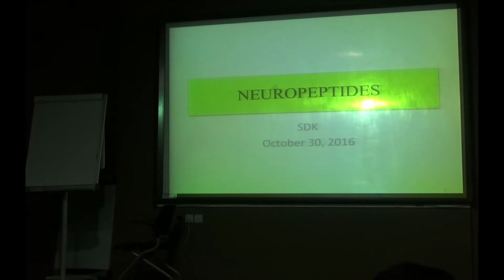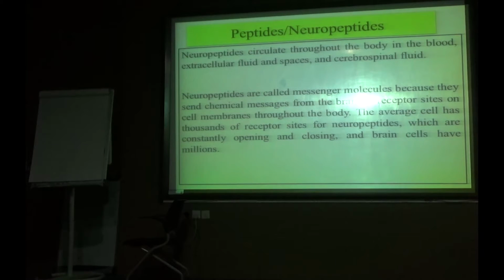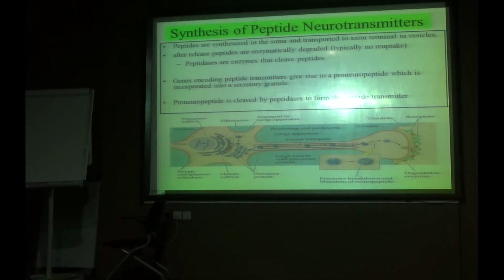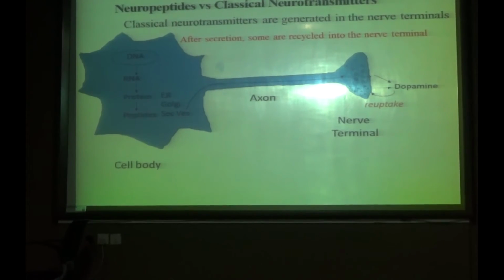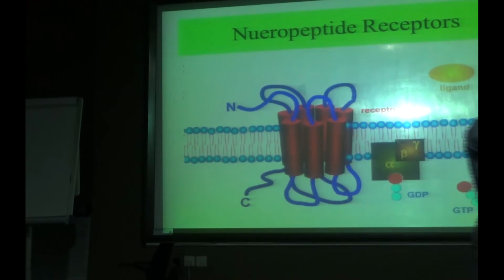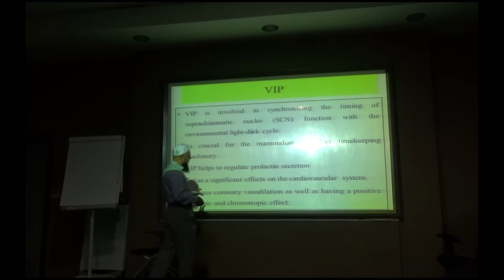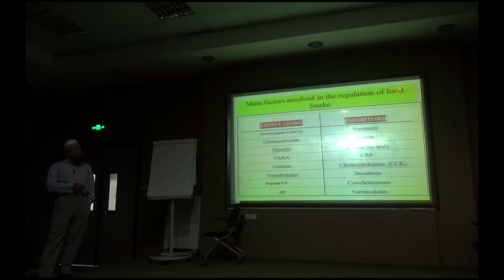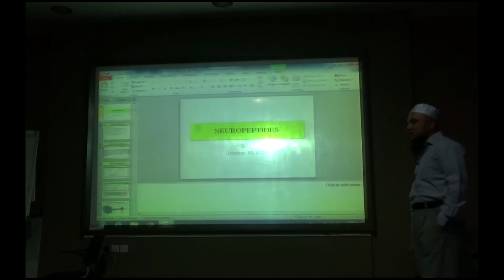NS W7 L2 - Neuropeptide - SDK